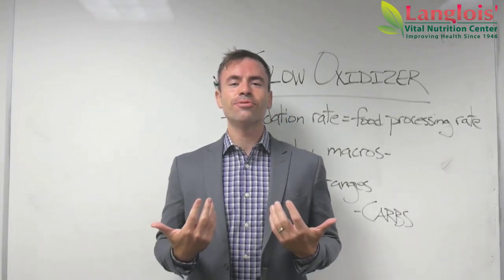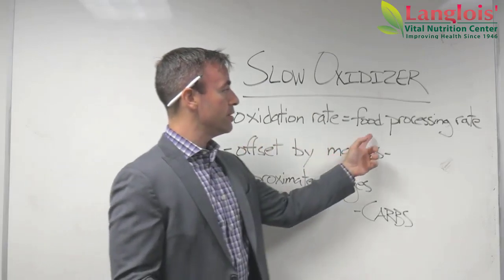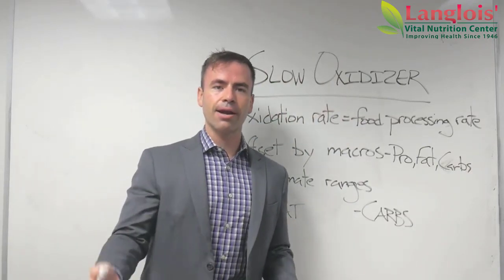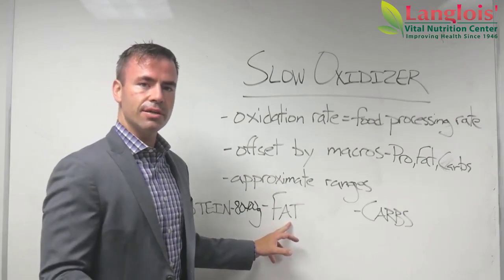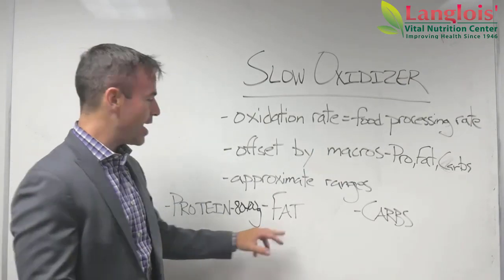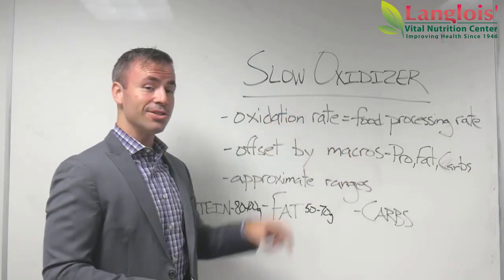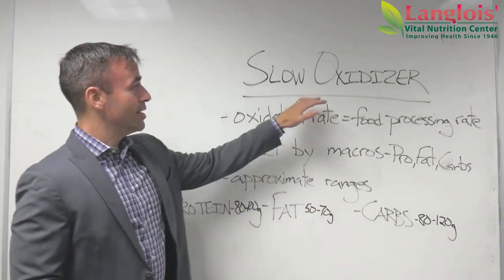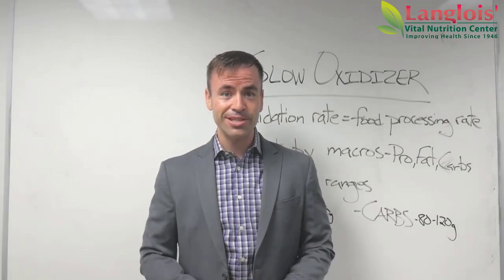Slow Oxidizers NEED TO KNOW THIS | Hair Tissue Mineral Analysis | Hair Test Review